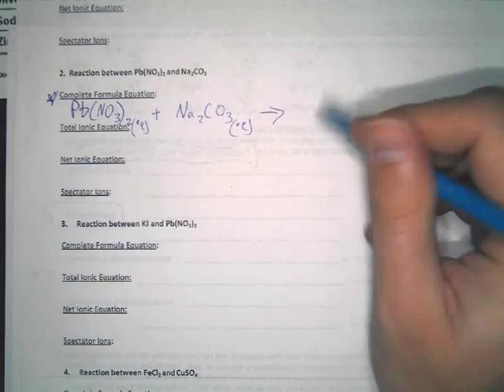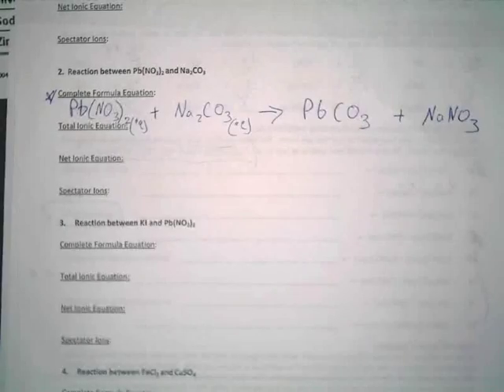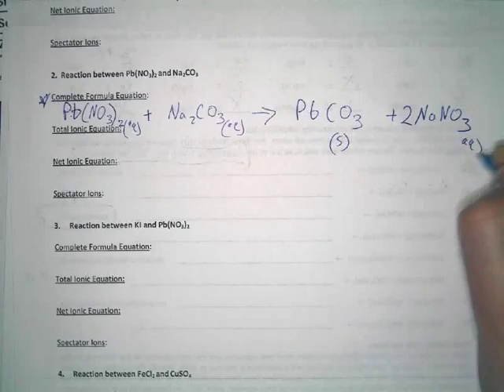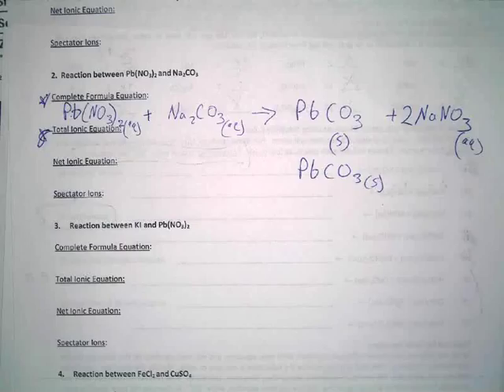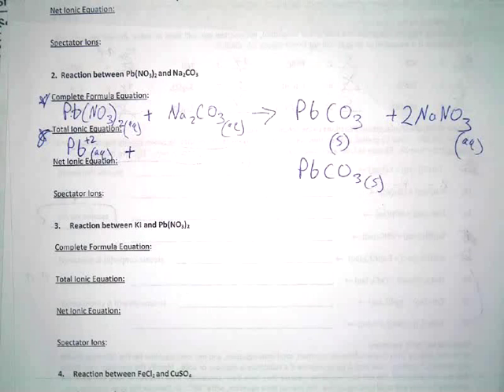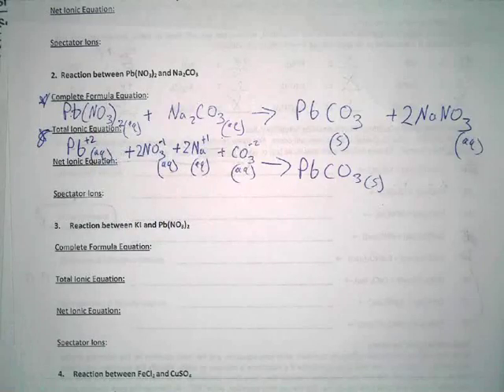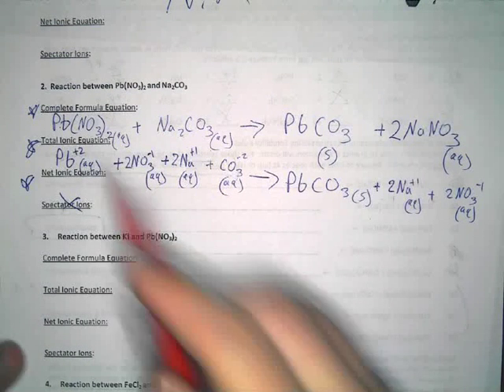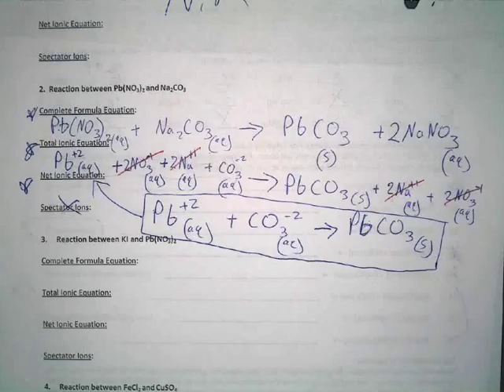How to write net ionic equations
This video shows how to write basic net ionic equations by canceling out spectator ions.